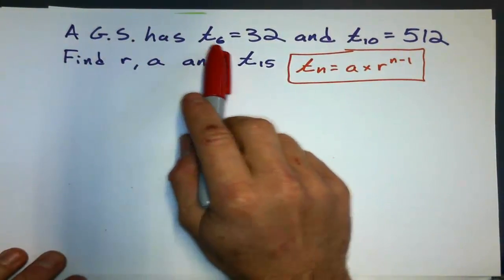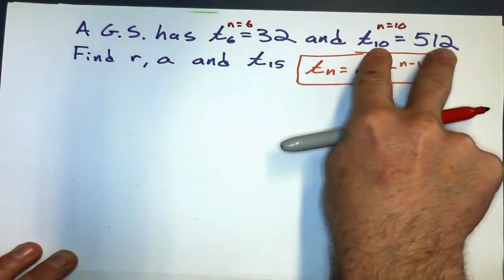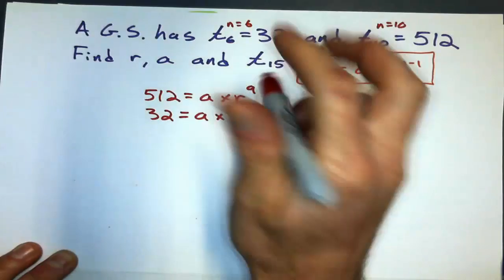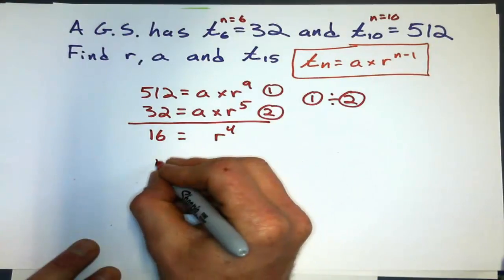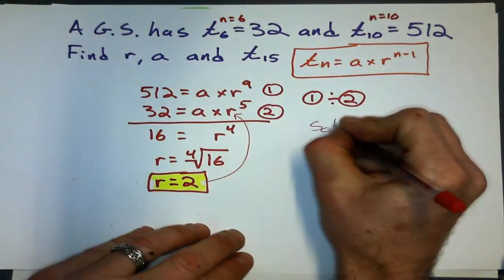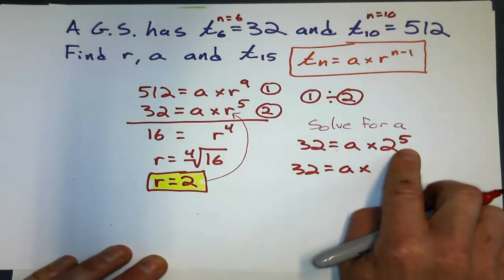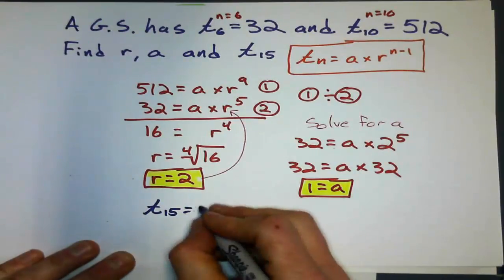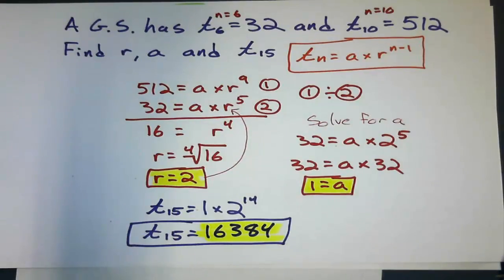Finding a Term of a Geometric Sequence When 2 Non-consecutive Terms are Given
If the sixth term of a geometric sequence is 32 and the 10th term is 512, then do you know how to find the value of the 15th term?
This lesson is similar to writing the equation of an exponential function when given 2 points.